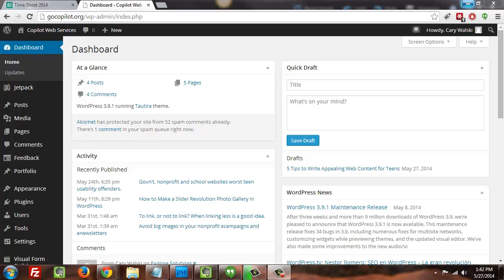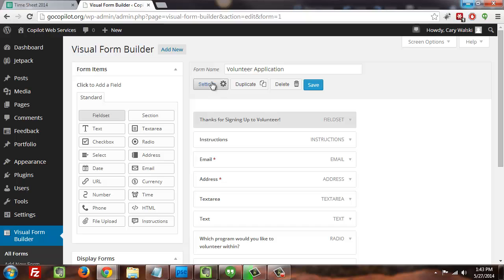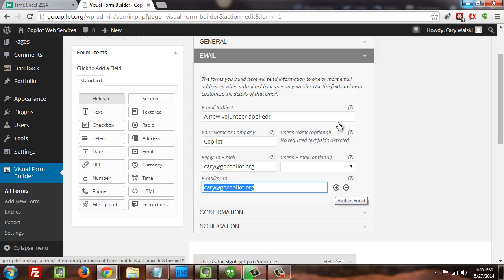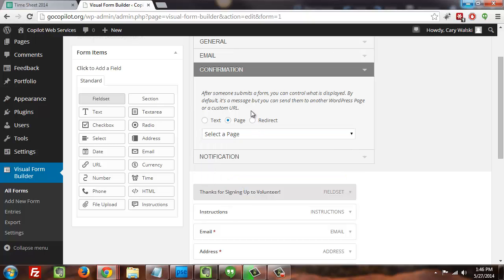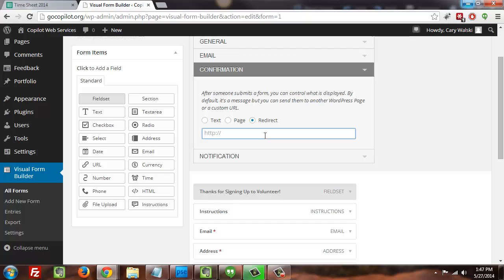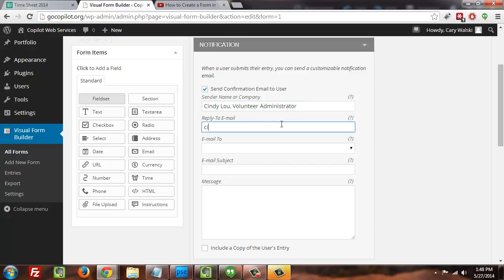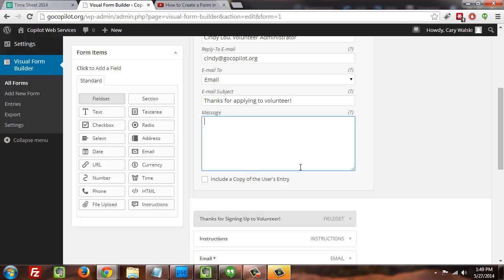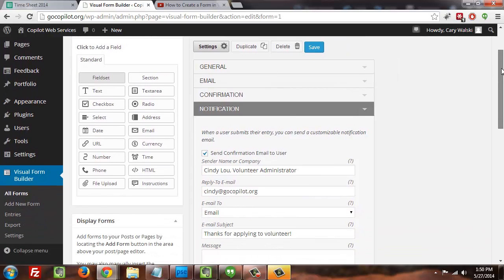Setting Up Confirmation Messages with Visual Form Builder in WordPress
In our last video we set up a new form using Visual Form Builder. In this video we take a look at how you can go into Settings, and add important information like confirmation messages, and emails for your form submitters.